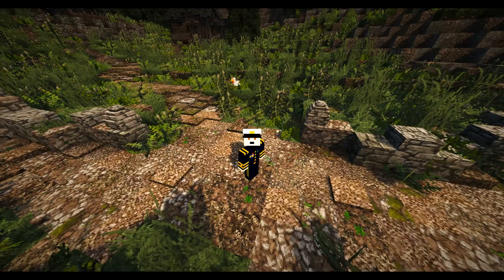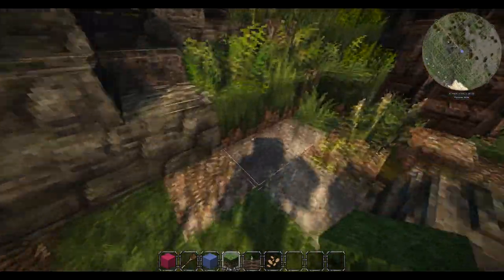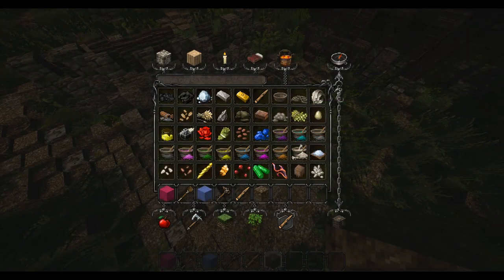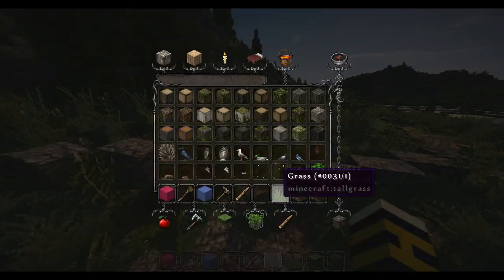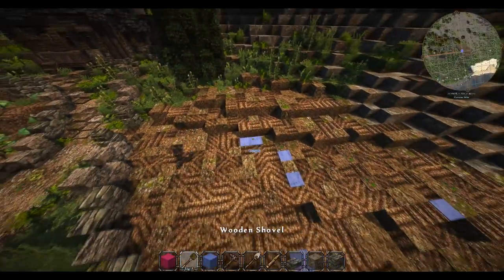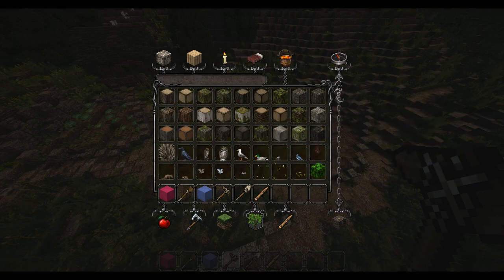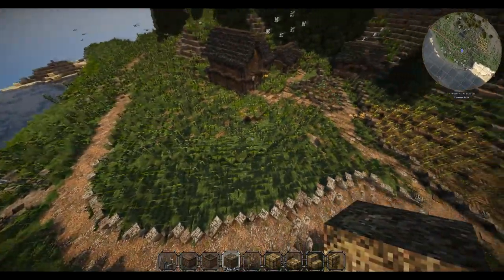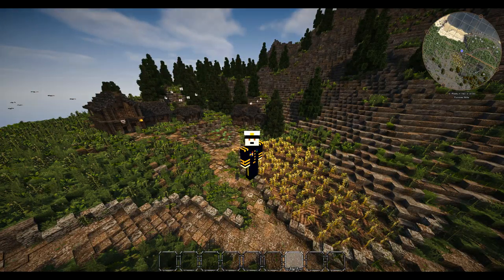Minecraft: Wagrendale - Ep7 Farms (Let's Build)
-- Music Used --

"Space 01"& "Sunlight" by Machinimasound.com